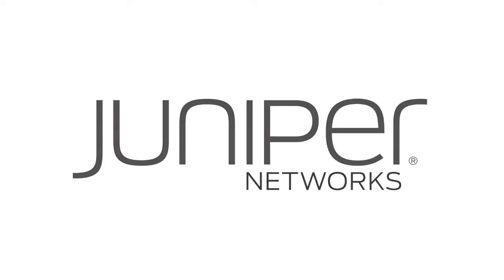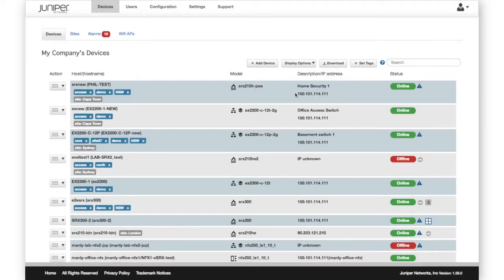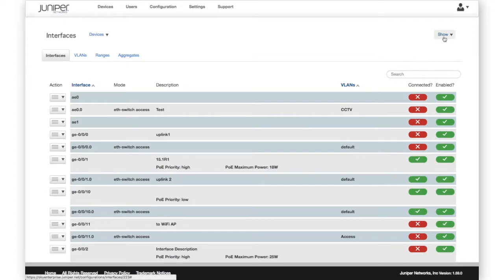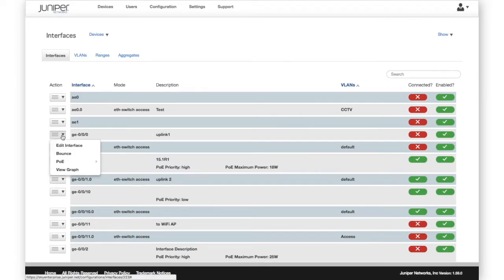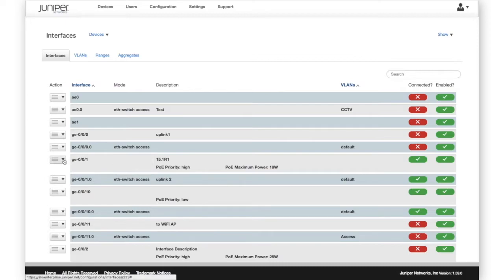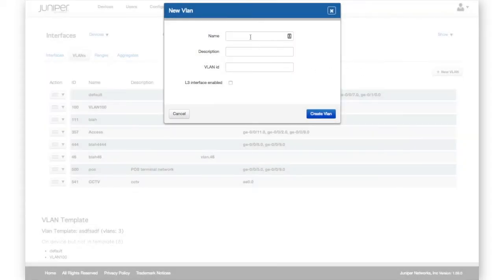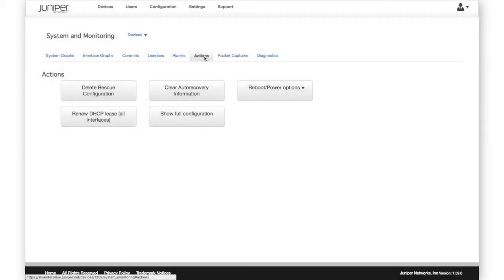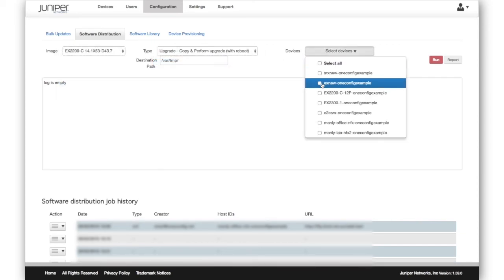Juniper Sky Enterprise - EX Management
3. Juniper Sky Enterprise is a subscription-based cloud management service designed to abstract, simplify, and hide network complexity from branch and campus customers. See how Juniper Sky Enterprise provides a simple interface for configuring and managing switches, VLANs, and routes, as well as for monitoring switch resources and capacity.